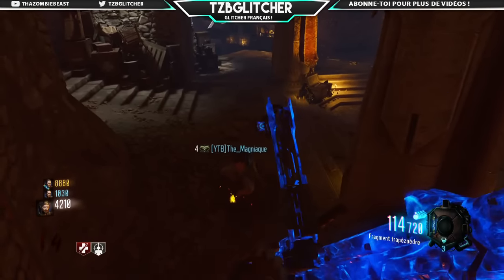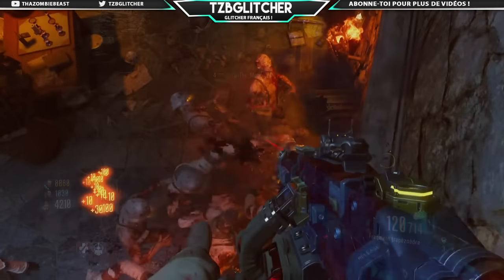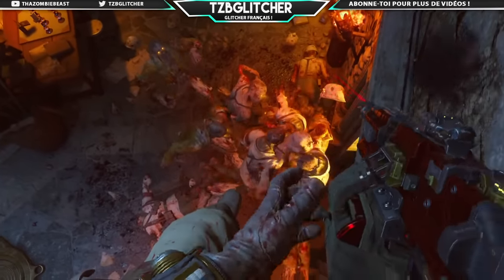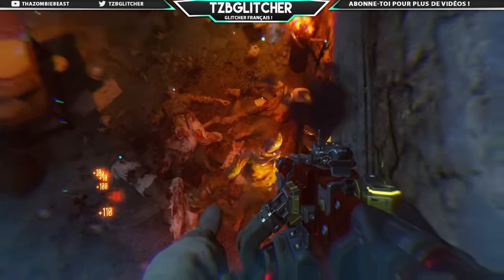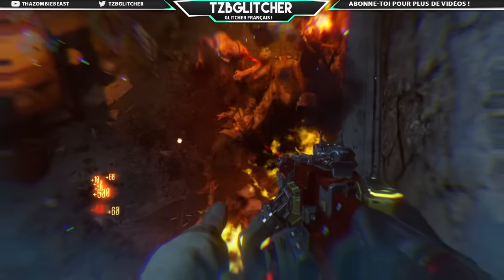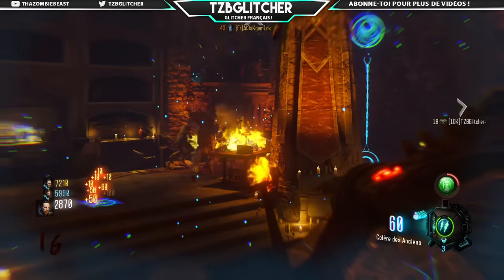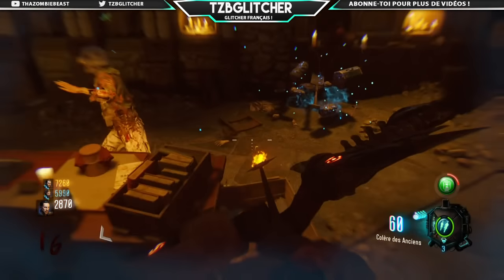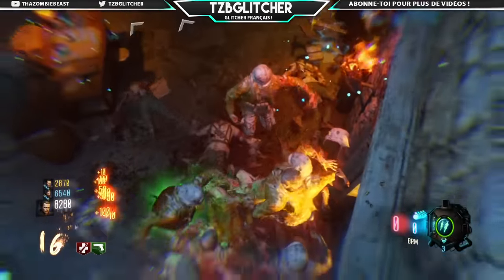Black Ops 3 Glitches : Der eisendrache Gravity Room team pile up BO3 Zombies High Rounds Glitch PS4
Salut à tous c'est TZB ! Et aujourd'hui on se retrouve pour un tout nouveau Glitch sur "jeu" qui vous permet